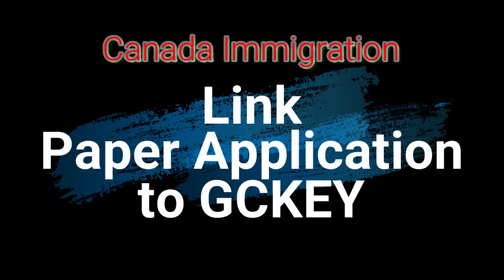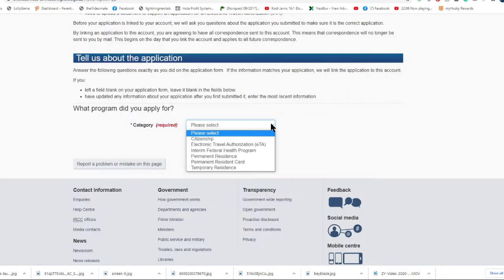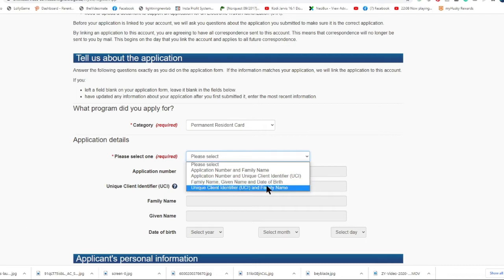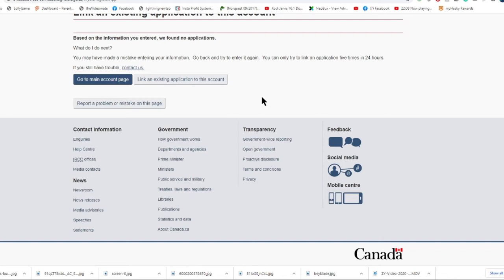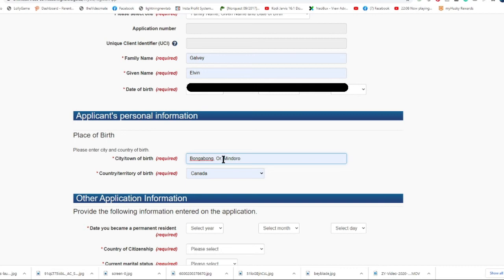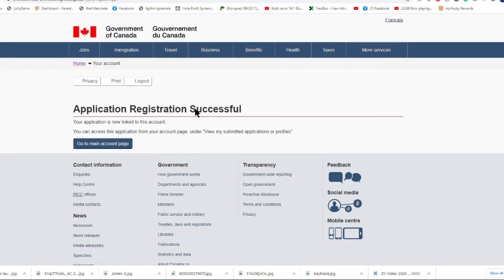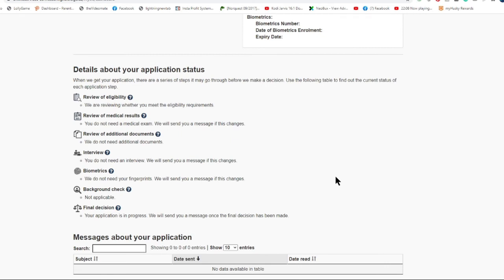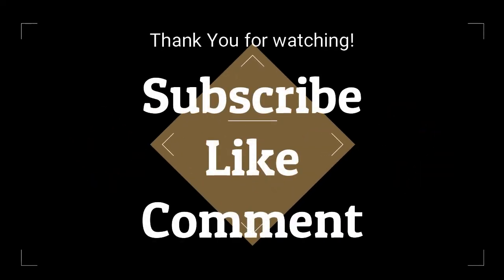Link Application to my GCKEY account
This is a tutorial on how to link an Immigration application to the CIC account. It is a very simple and step-by-step process.